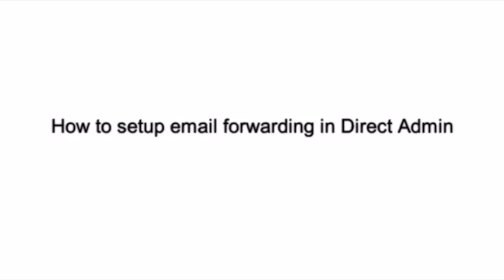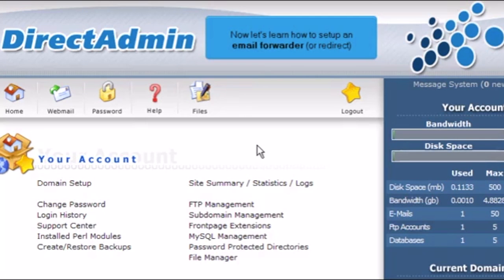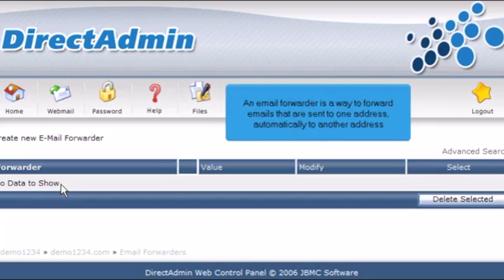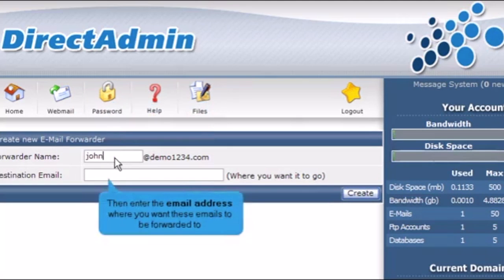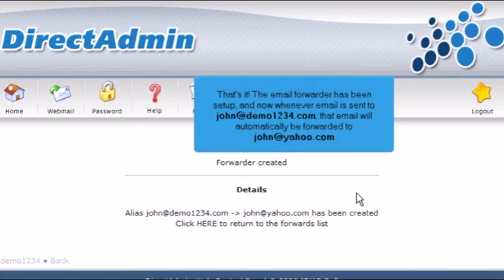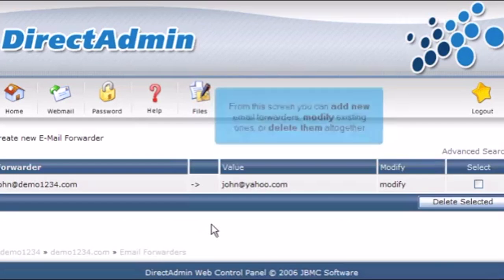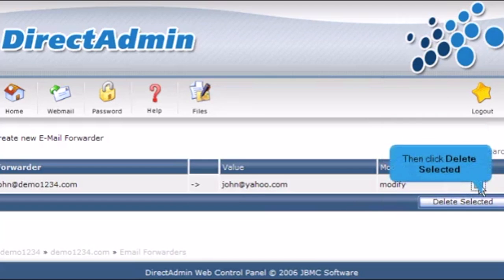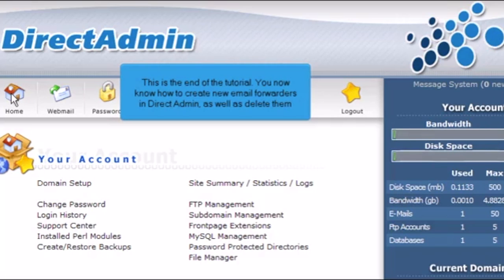13) How to setup email forwarding in Direct Admin by Gecko Websites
13) How to setup email forwarding in Direct Admin by Gecko Websites